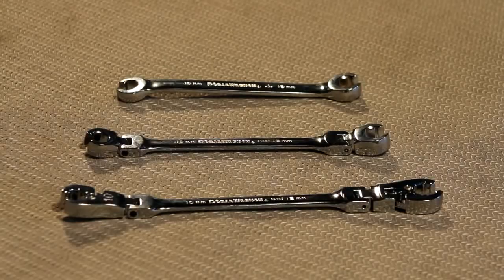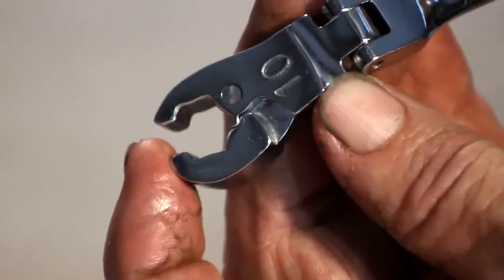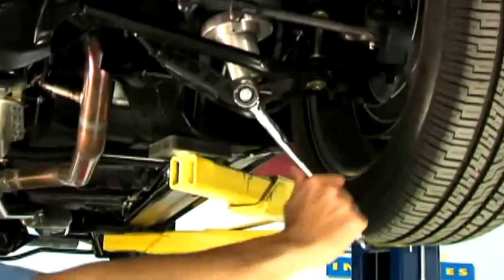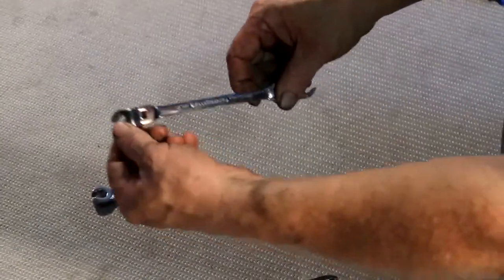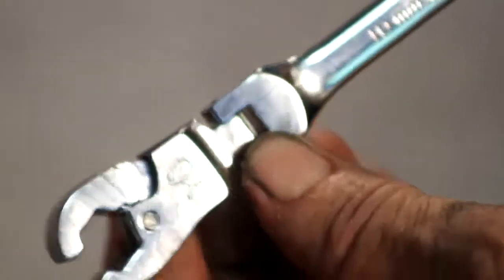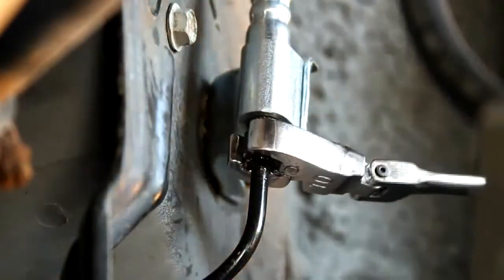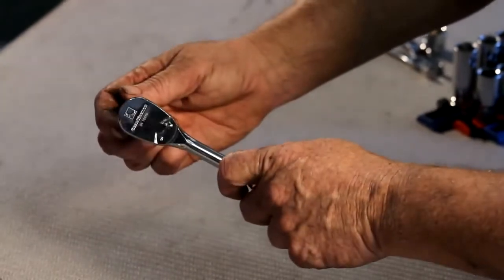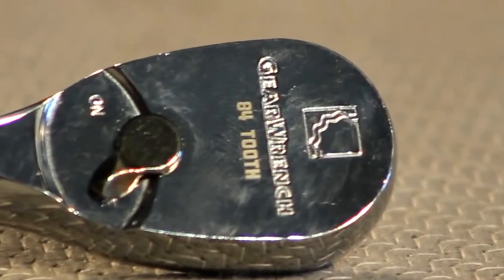GearWrench 84-tooth ratchet, ratcheting flare nut wrench, and mid-length socket